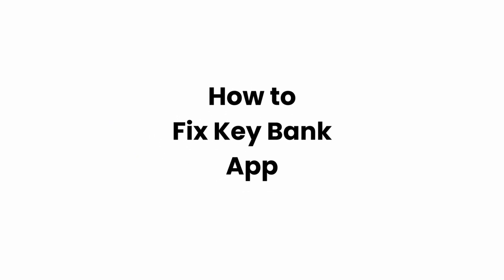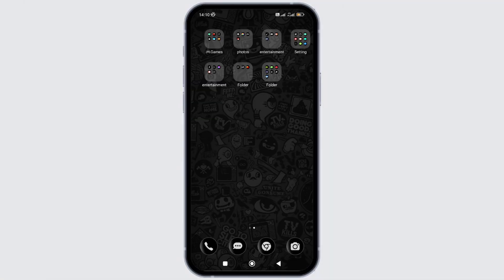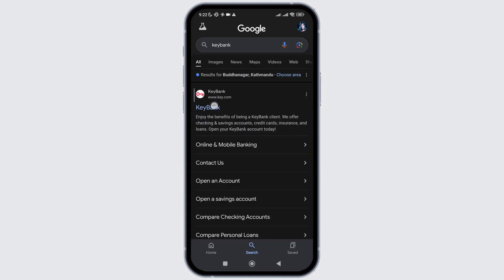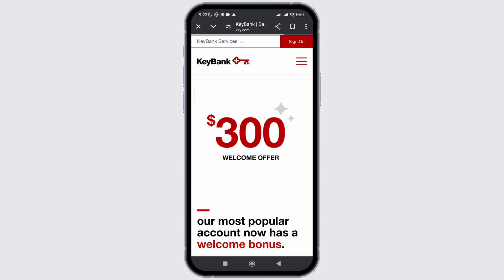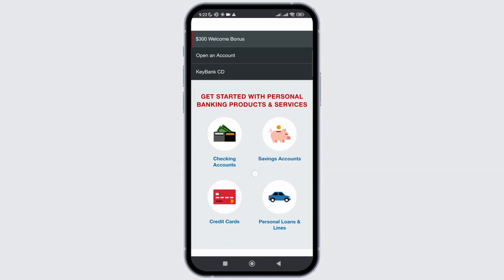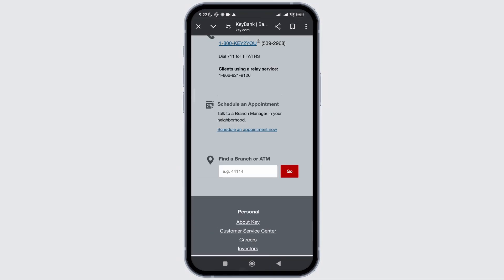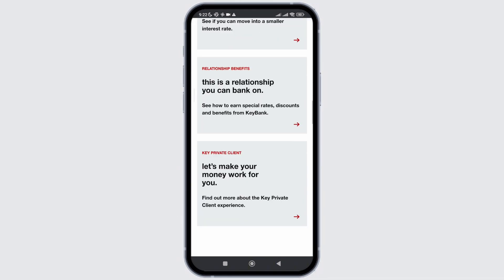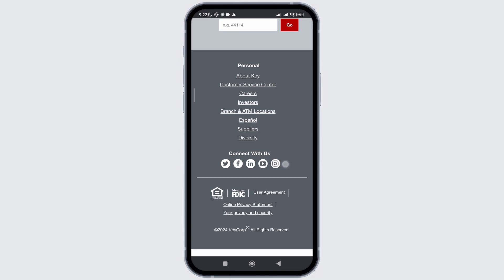How to Fix Key Bank App not Working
Are you experiencing issues with the Key Bank app not working in 2024? This easy guide provides step-by-step instructions on how to troubleshoot and fix common problems with the Key Bank mobile app. Follow these straightforward steps to ensure smooth functionality and access to your banking services.

In this tutorial:
0:00 - Introduction
0:15 - How to Fix Key Bank App Not Working in 2024 (EASY)

Learn how to effortlessly resolve issues with the Key Bank app not working in 2024 with this simple guide. This video covers troubleshooting steps that can help restore app functionality and improve your banking experience.

Ensure seamless access to your Key Bank account by following this guide to fix the app issues!